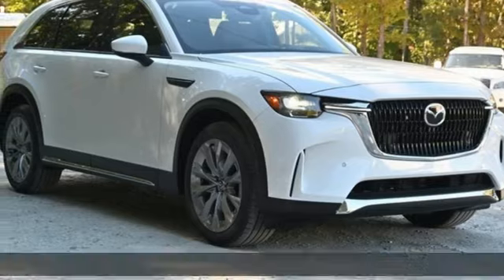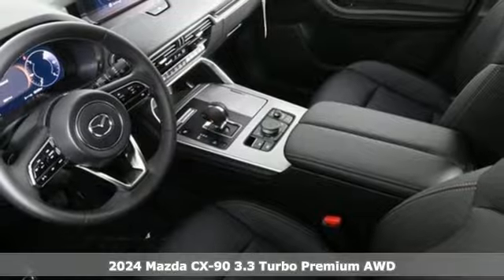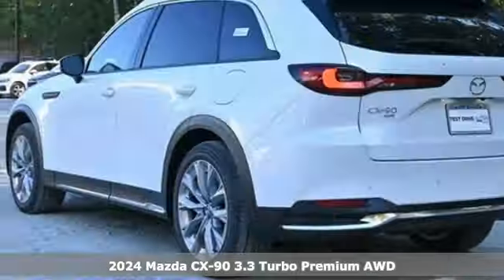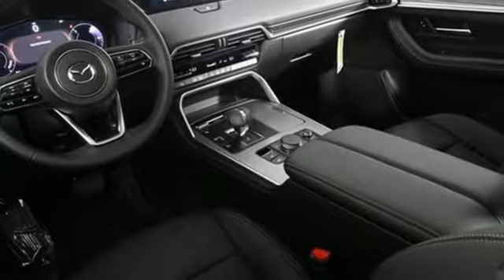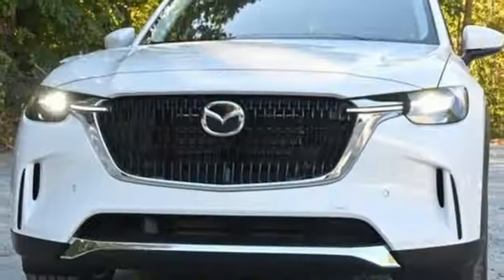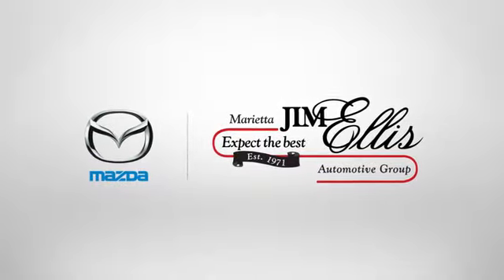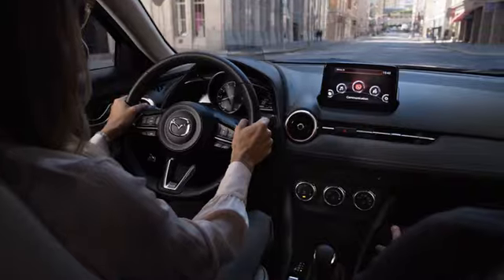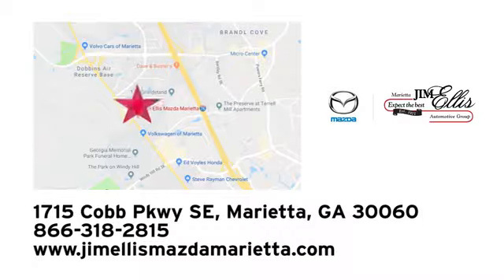New 2024 Mazda CX-90 Marietta Atlanta, GA Z67985 - SOLD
Year: 2024
Make: Mazda
Model: CX-90
Trim: 3.3 Turbo Premium
Engine: I6 Turbo
Transmission: 8-Speed Automatic
Color: White
Interior: Black
Stock #: Z67985
VIN: JM3KKDHDXR1188848

Address:
1141 Cobb Parkway Southeast